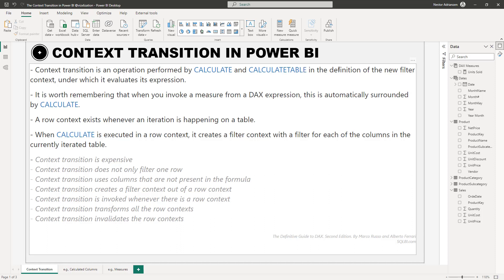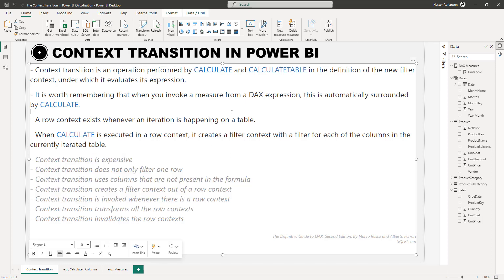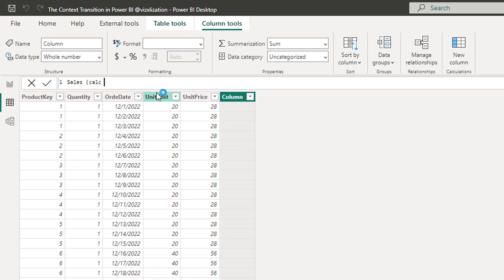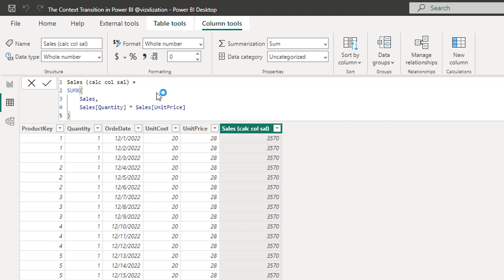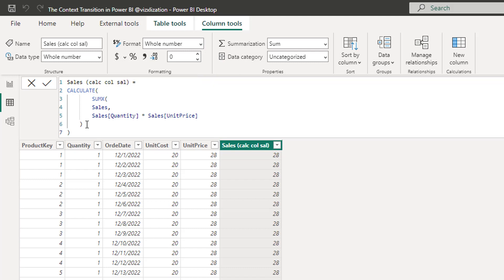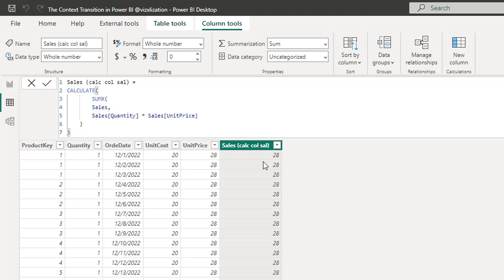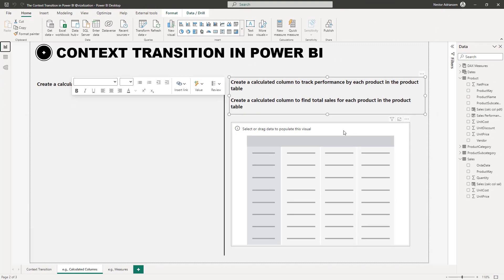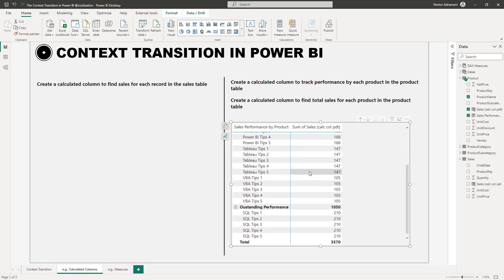Master CONTEXT TRANSITION in Power BI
Unlock the power of CONTEXT TRANSITION in Power BI with our comprehensive tutorial! In this video, we'll delve into the concept of context transition and its critical role in DAX calculations. Whether you're a seasoned Power BI user or new to the platform, this tutorial offers valuable insights and practical examples to enhance your understanding of context transition. Join us as we demystify this crucial aspect of data modeling and calculations in Power BI. Ready to boost your Power BI skills? Watch now and become a CONTEXT TRANSITION expert!